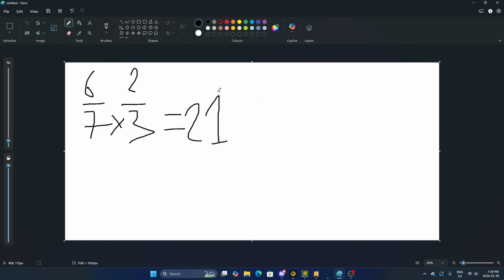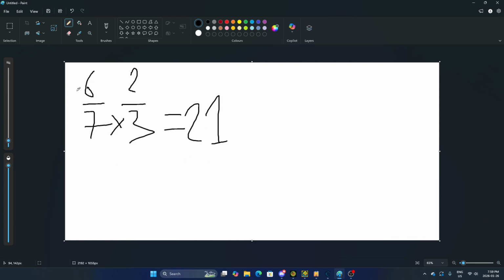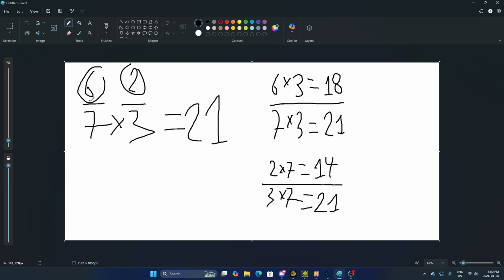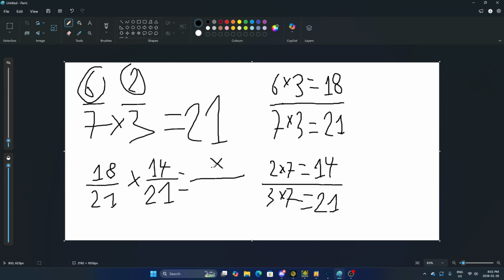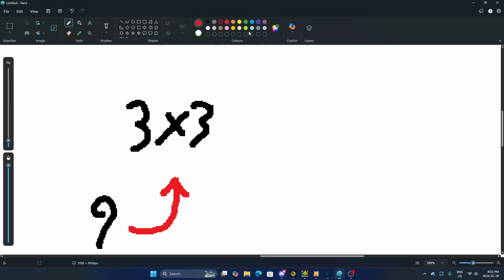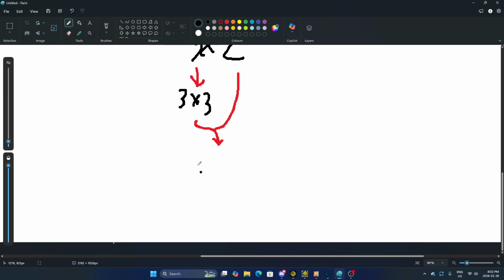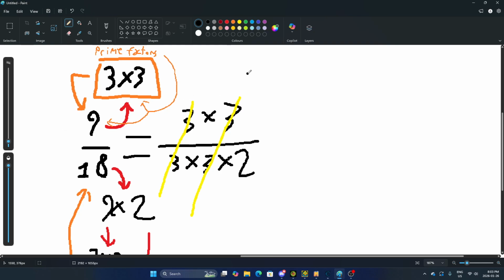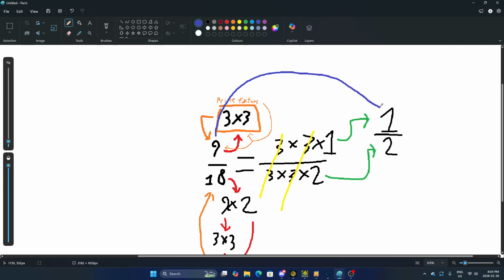How to find common denominators + How to simplify fractions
This is a tutorial on how you can find common denominators as well as how to simplify fractions in math.